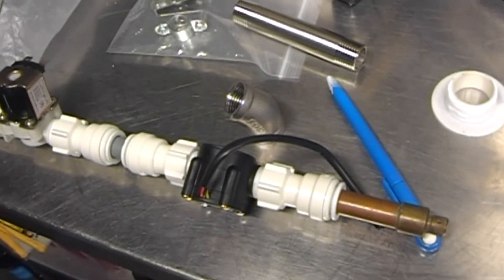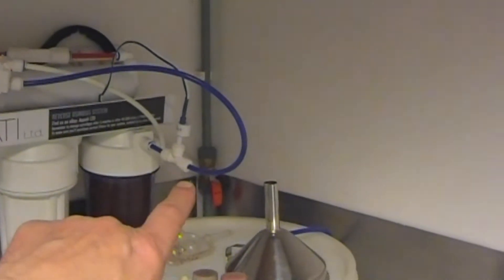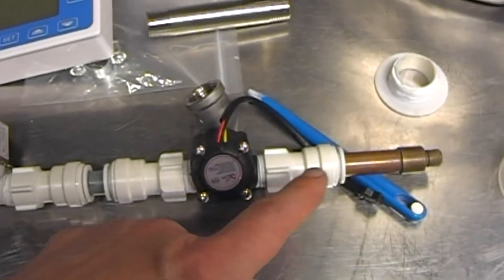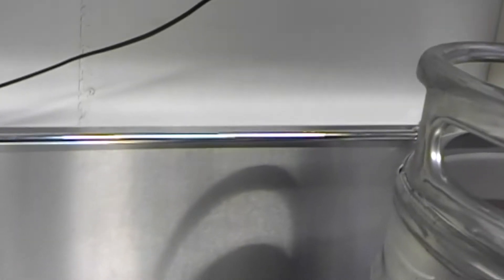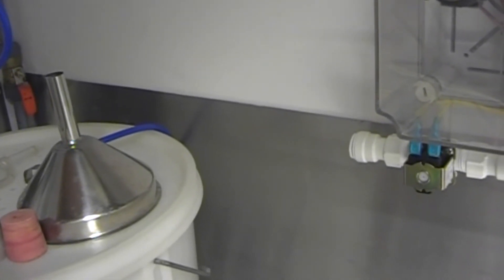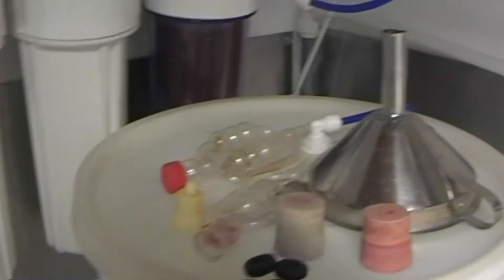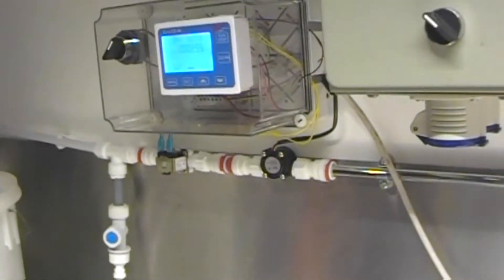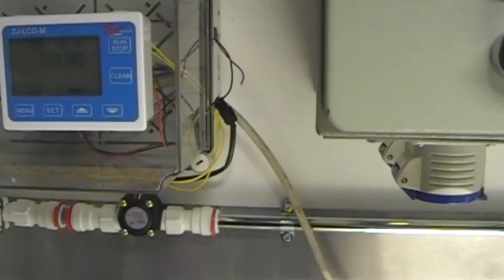Flow meter ZJ-LCD-M install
Installing the flow control meter for The Electric Brewery